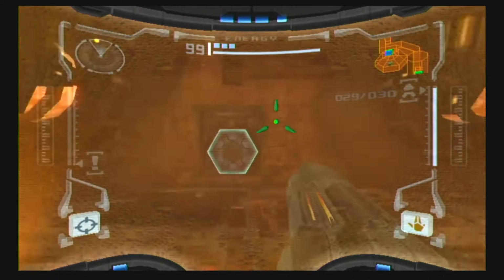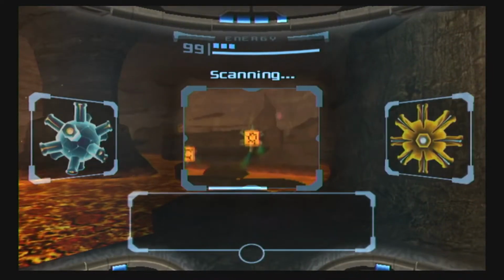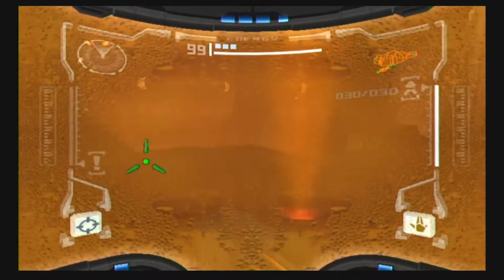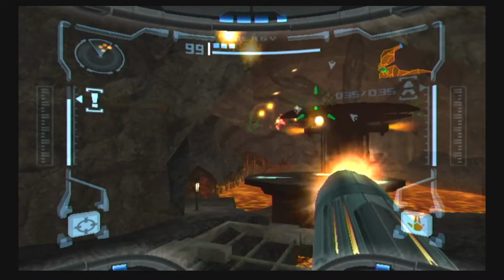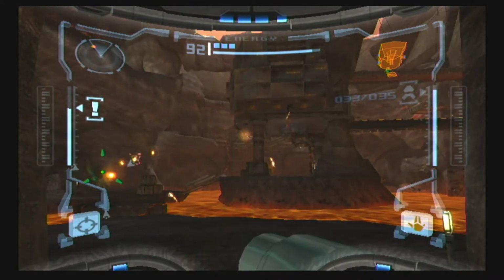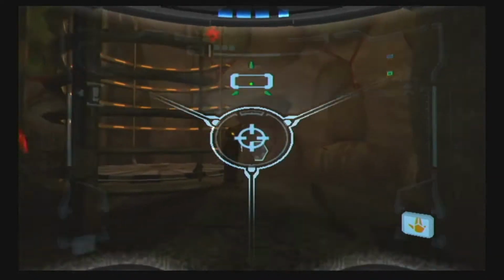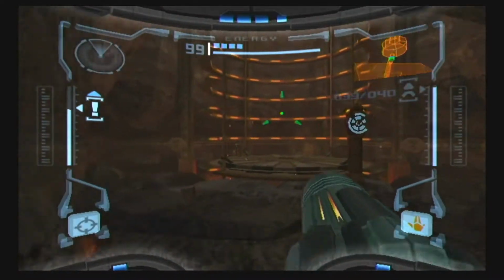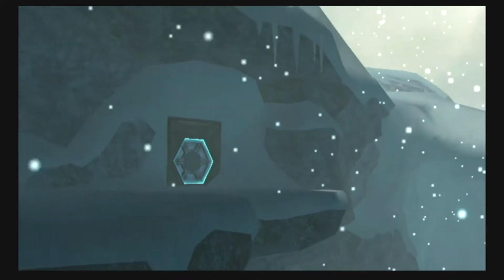Ozzie Plays Metroid Prime (part 5)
In this episode I make may way through the Magmoor Caverns and into the Phendrana Drifts, where my next upgrade awaits. I just have to take a small detour and get lost first...